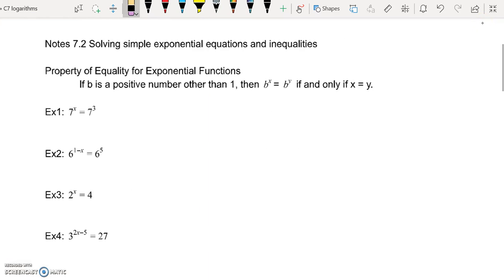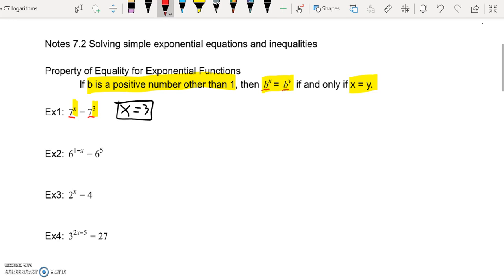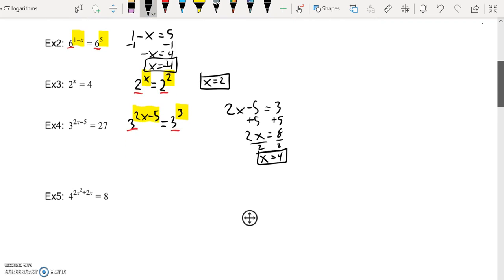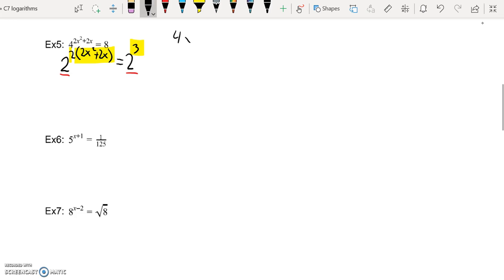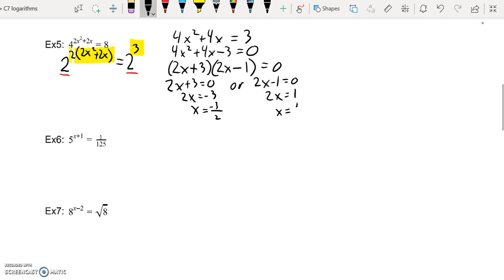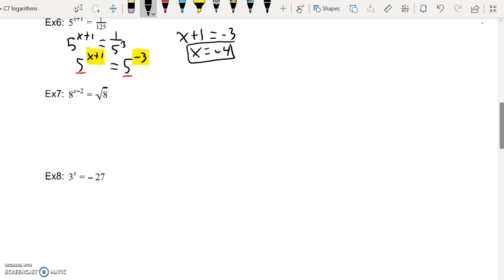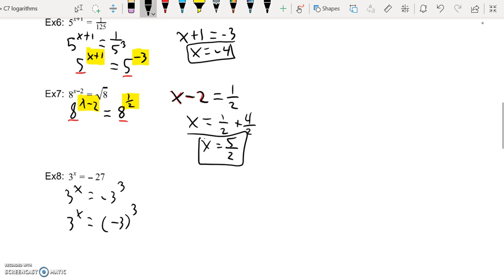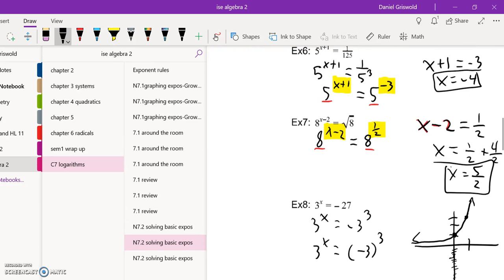7 2ex1 8